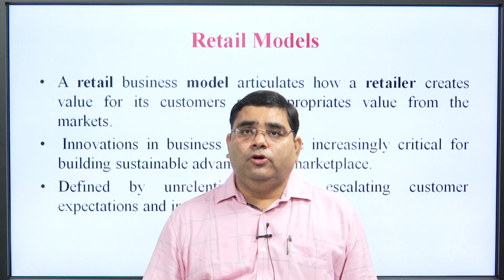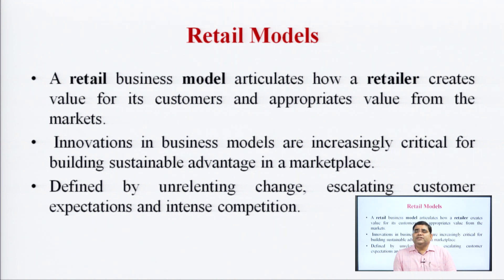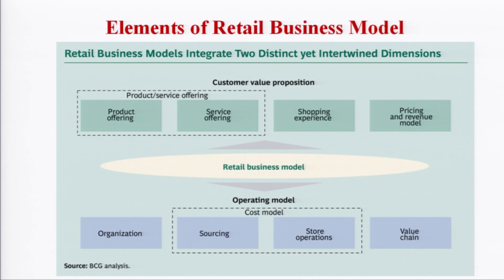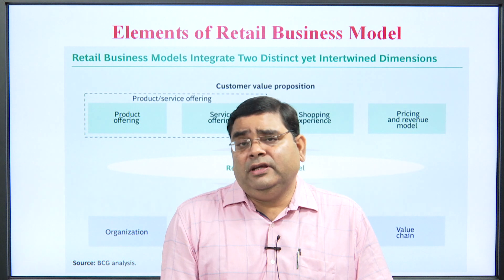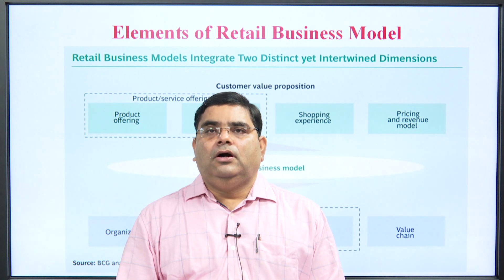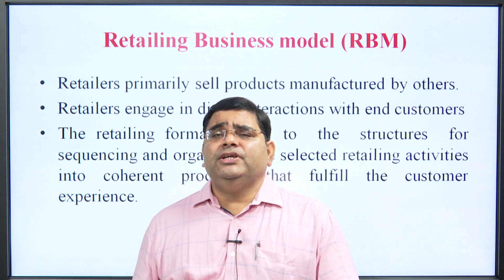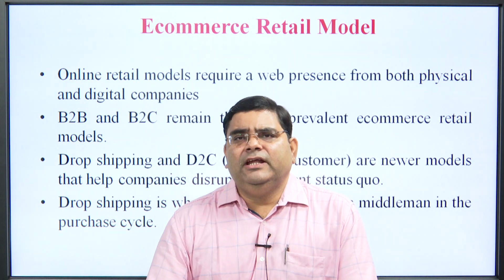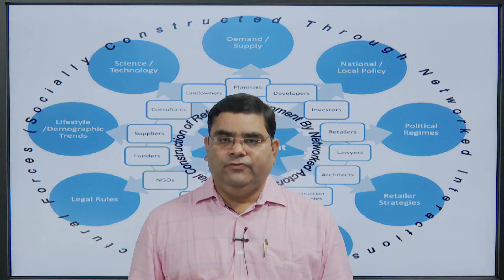| AKTU Digital Education | Sales and Retail Management | Retail Models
Sales and Retail Management | Retail Models